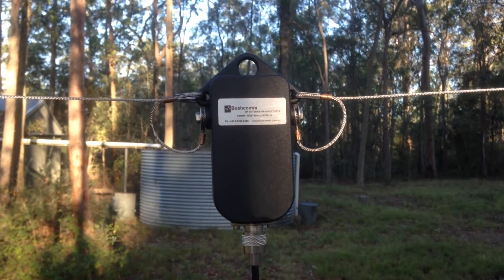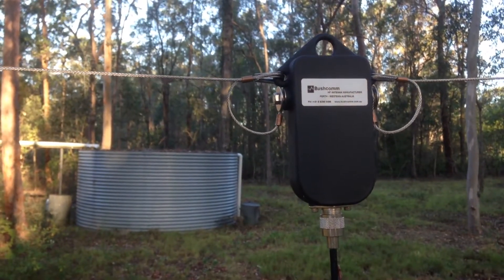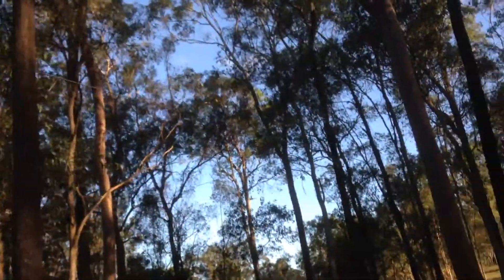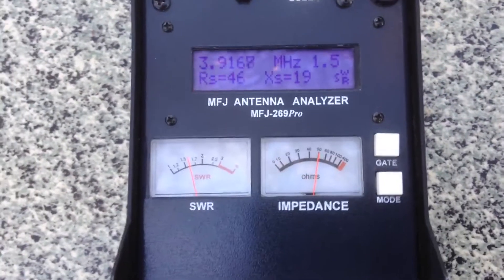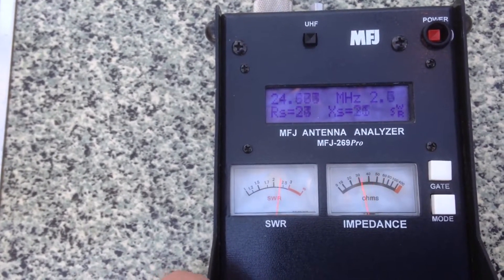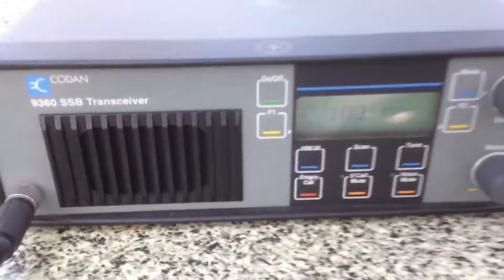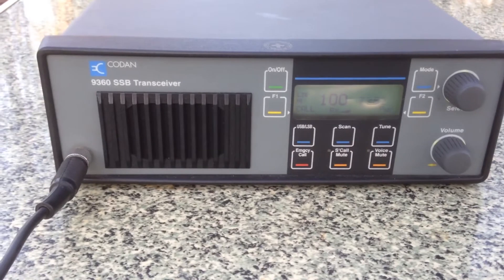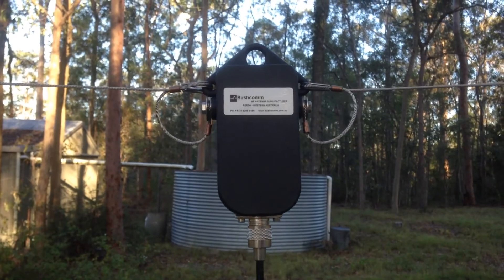Bushcomm Broadband HF Dipole Antenna SWC100 www bushcommantennas com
Demo Video of construction and technical specifications of the Bushcomm SWC-100 HF Antenna System. Includes VSWR Vs Frequency figures and on air test using a Codan HF Transceiver